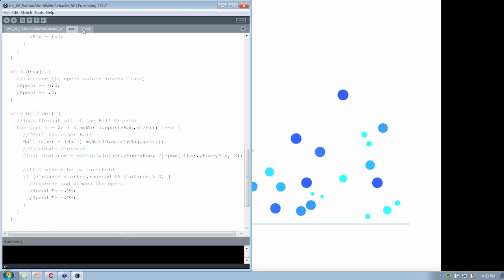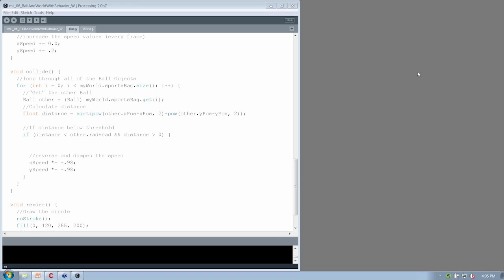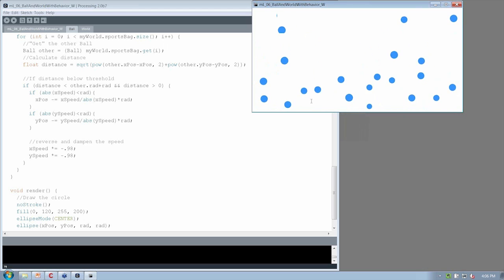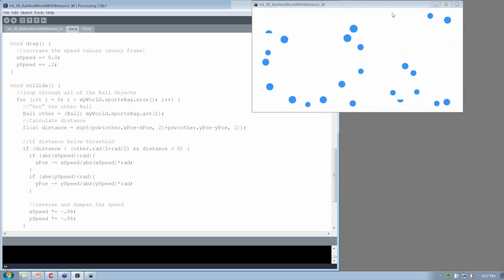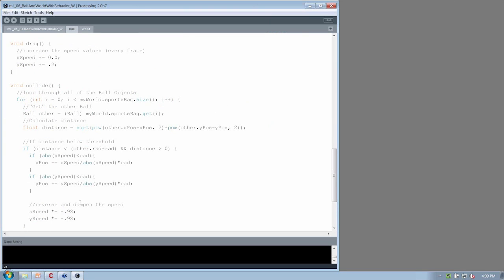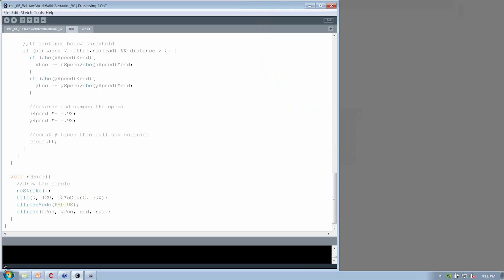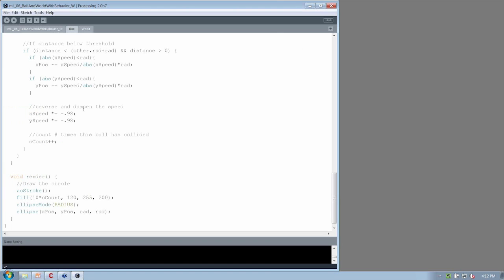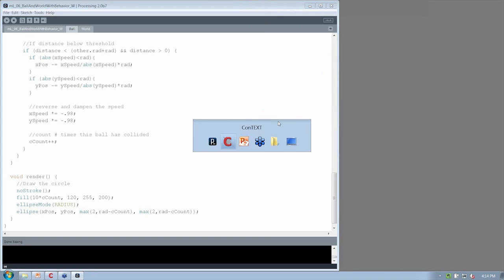Dynamic Behaviors 12 | Lateral Behavior Cont'd